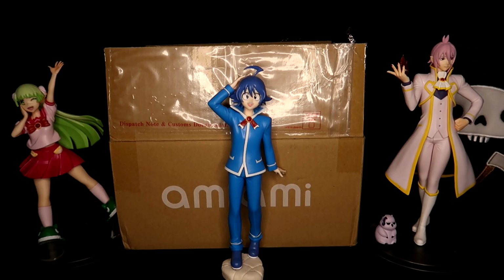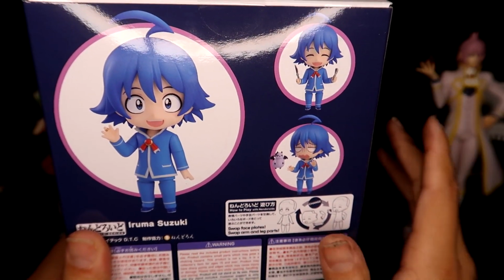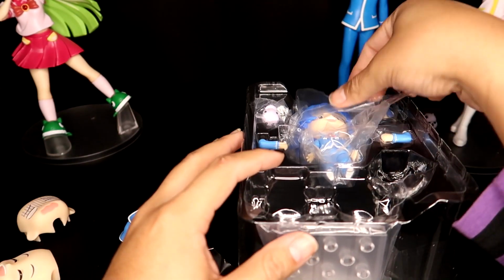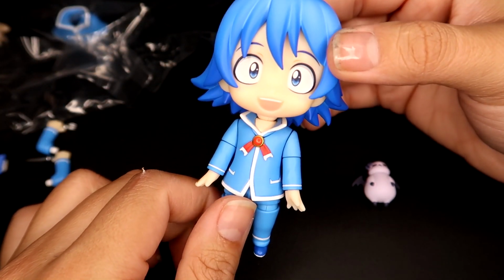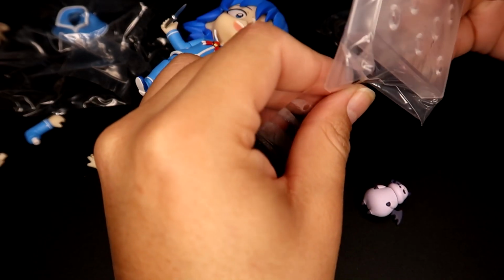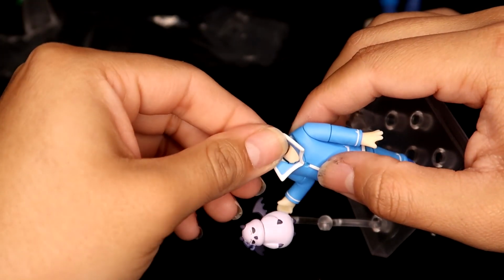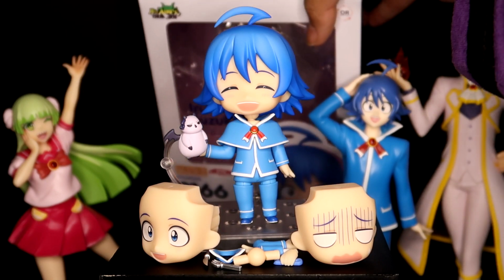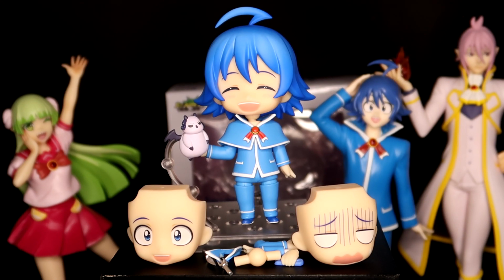Welcome to Demon School Iruma-kun! Iruma Suzuki Nendoroid Unboxing/REVIEW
I love him so much.

Shipping for Air Small Packet (Registered): 2,130Yen